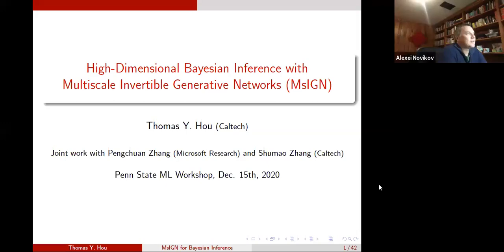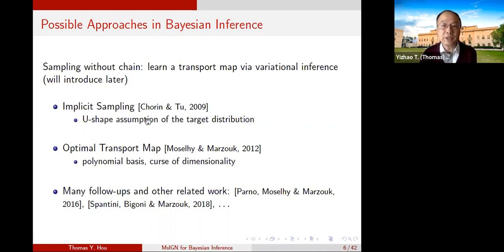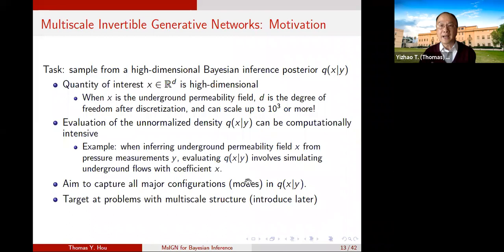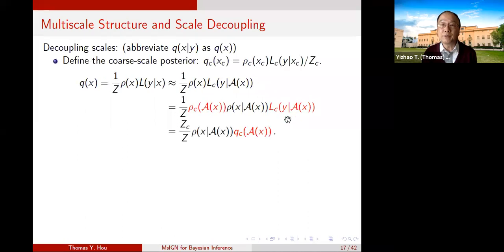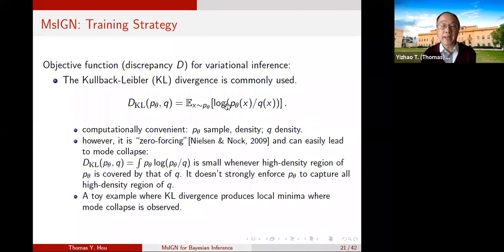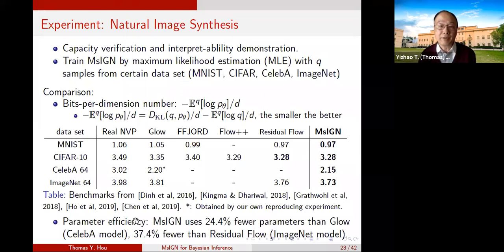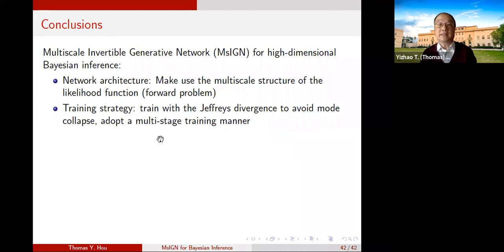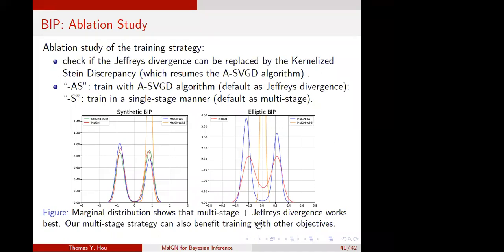session5-1 Thomas Y.Hou